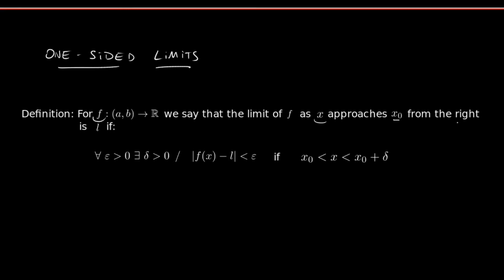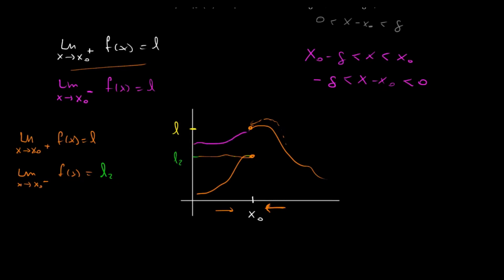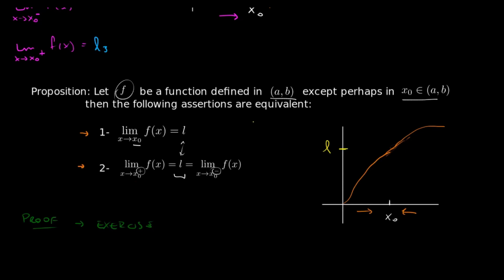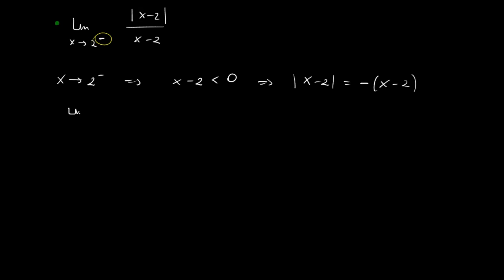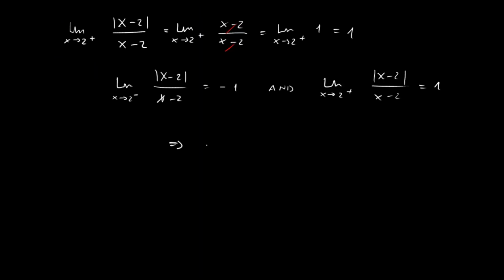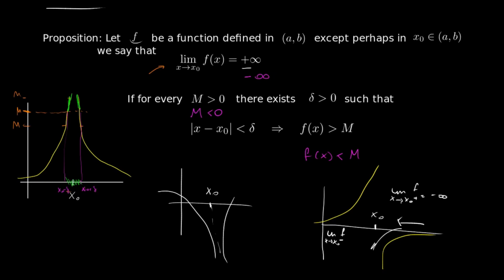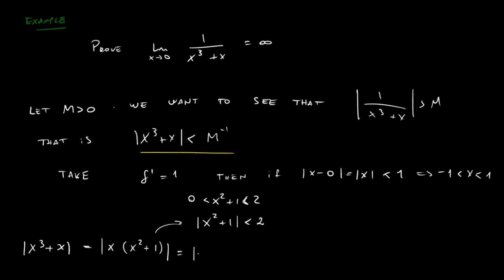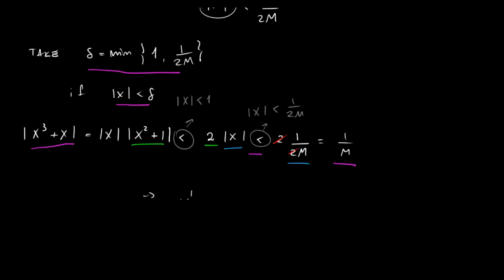One sided and infinite limit | Limits of functions | Calculus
We work with the definitions of One-Sided and Infinite limits, with examples.

Timestamps in this video:

0:00 Introduction.
0:14 Definition: One-Sided Limits.
4:29 Proposition: Equivalent definition.
7:00 Example 1 and 2: One-Sided Limits.
12:16 Definition: Infinite Limits.
16:00 Example 3: Limit of 1/(x³+x) = ∞.